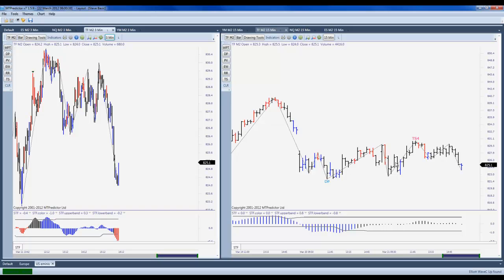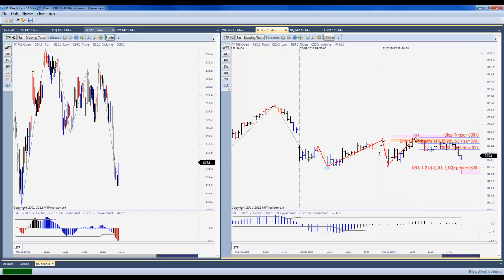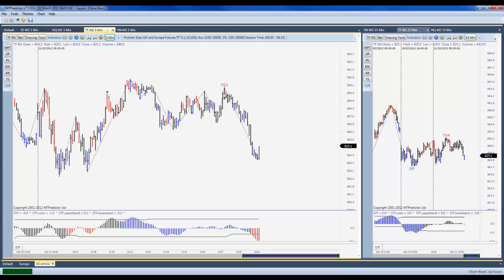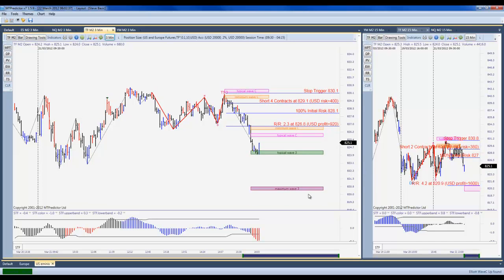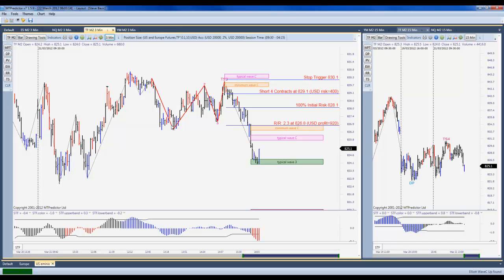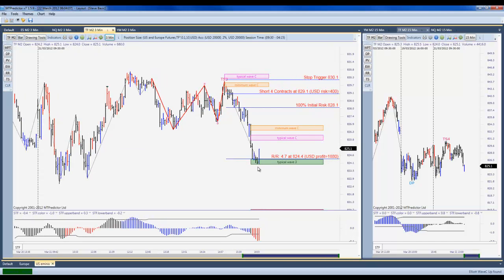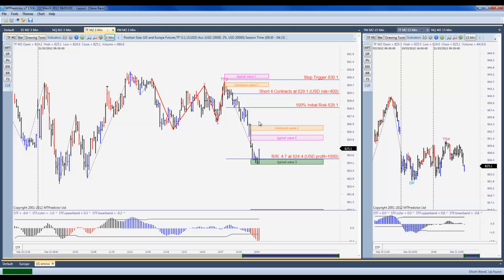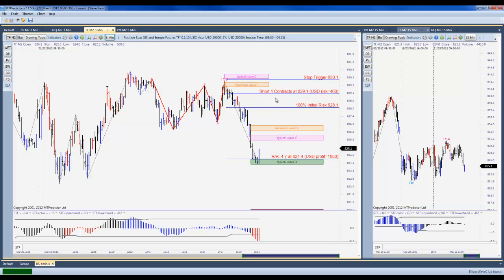MTPredictor Holy Grail sell on the Russell Index on March 21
MTPredictor Holy Grail sell on the Russell Index on March 21 for a nice +4.7R Profit